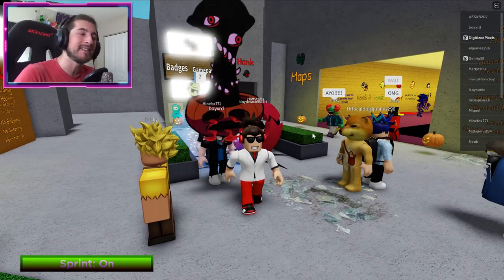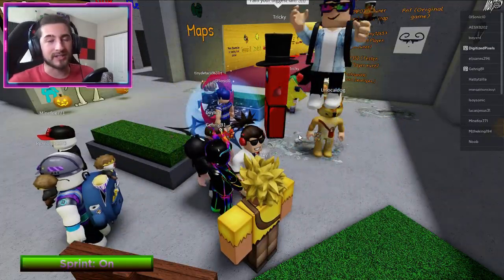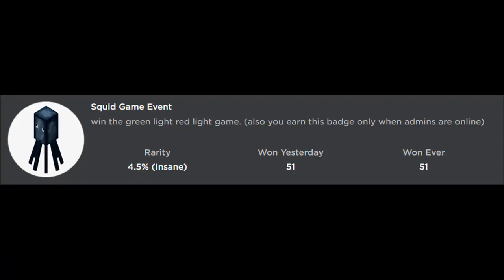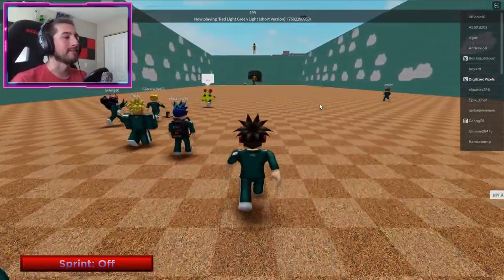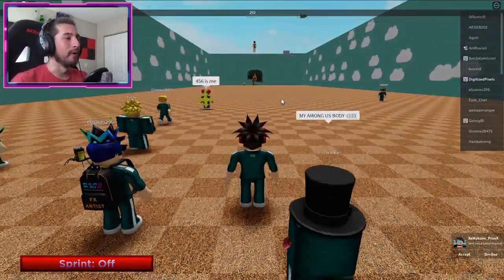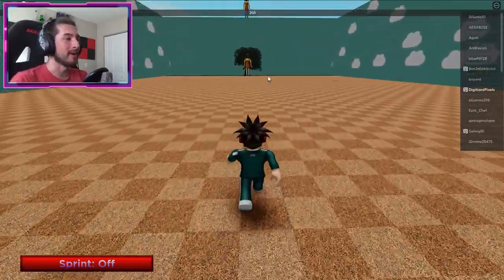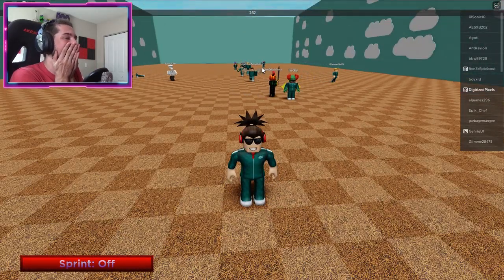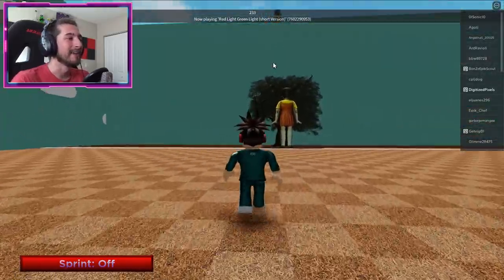How to get "SQUID GAME" and "HALLOWEEN EVENT" [LIMITED] BADGES in FRIDAY NIGHT ROLEPLAYN'! - Roblox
In this video, I'll be showing you guys how to get SQUID GAME and HALLOWEEN EVENT [LIMITED] BADGES in FRIDAY NIGHT ROLEPLAYN'!